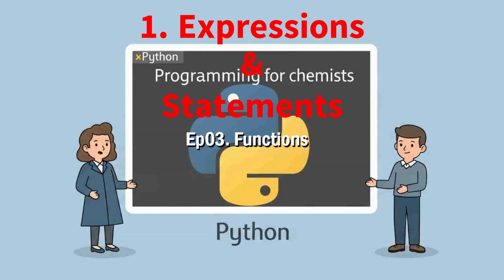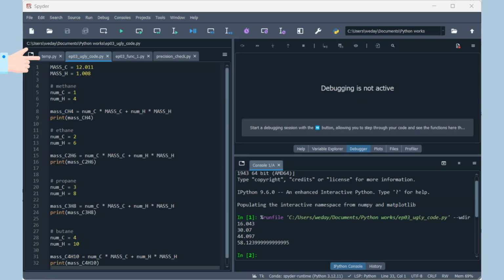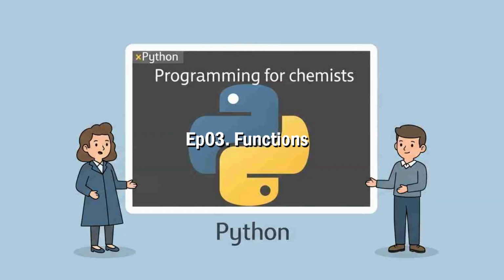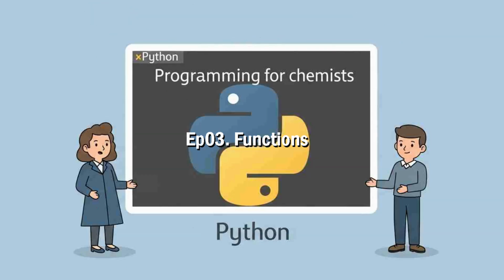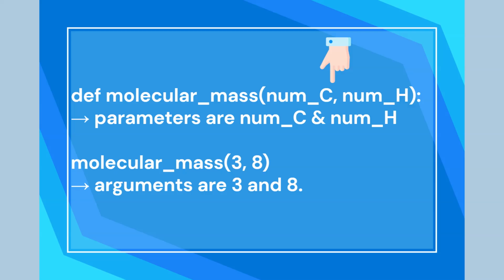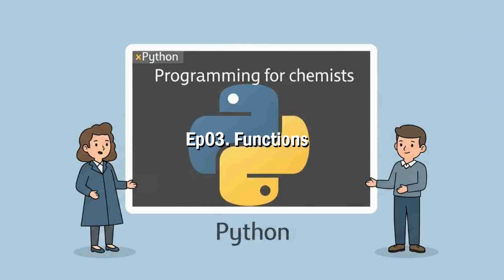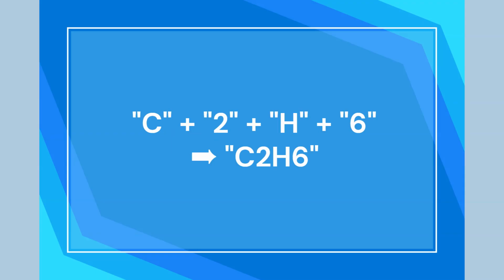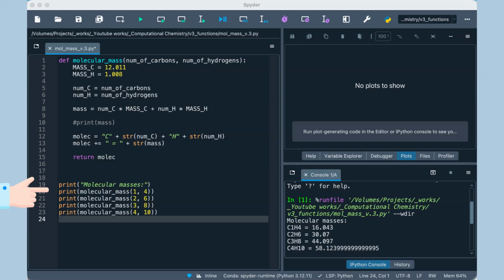Ep03. Cleaner Code with Functions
In our previous episode, we calculated the molecular mass of methane using Python. Expressions are values, statements are instructions, and functions are reusable blocks of code. In this video, we bring these programming concepts to life by calculating molecular masses of hydrocarbons. See how Python functions transform ugly, repetitive code into clean, reusable solutions.